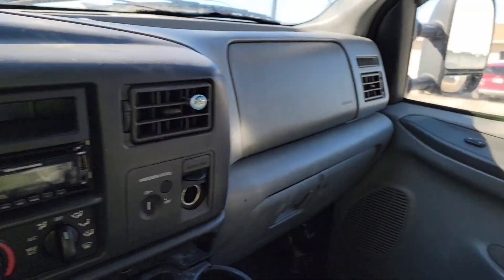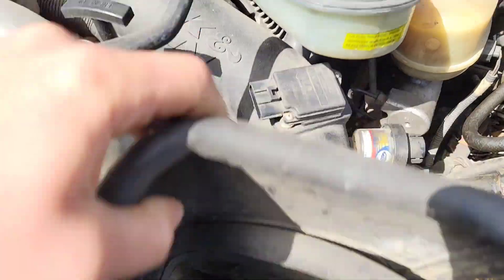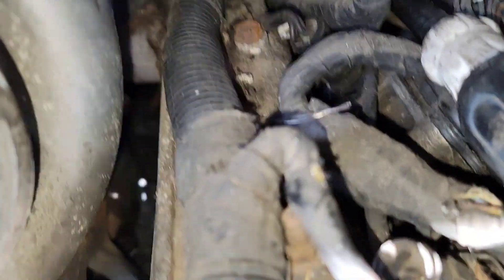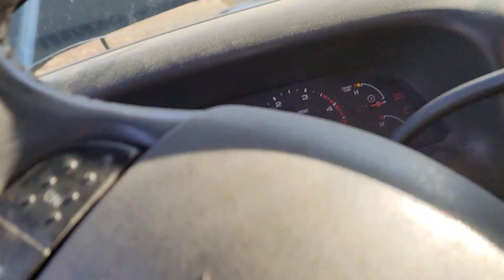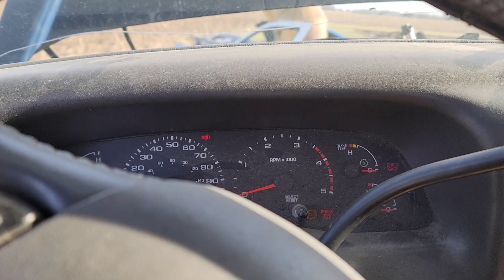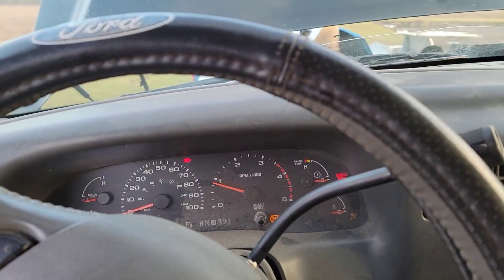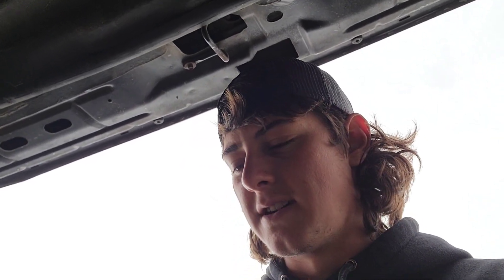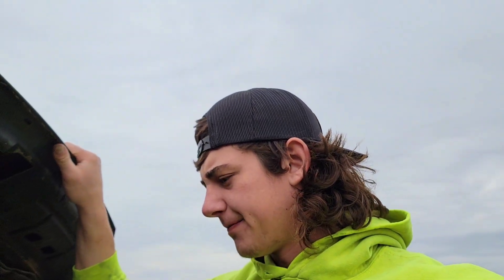I BOUGHT A 2003 6.0 POWERSTROKE DUALLY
Whos needs a good ol 6.0 dually?